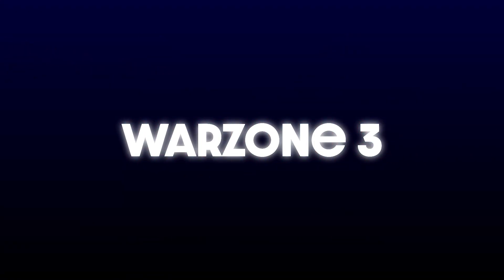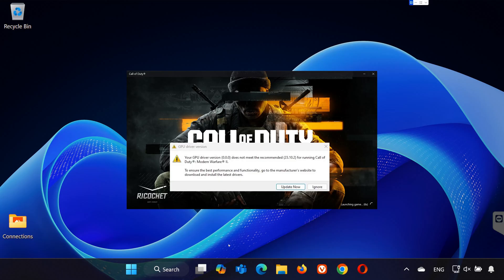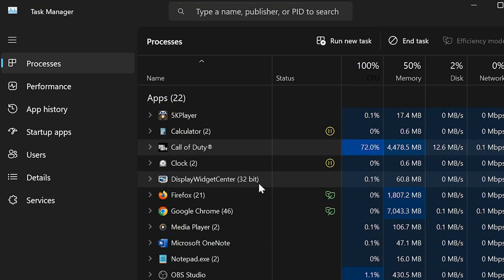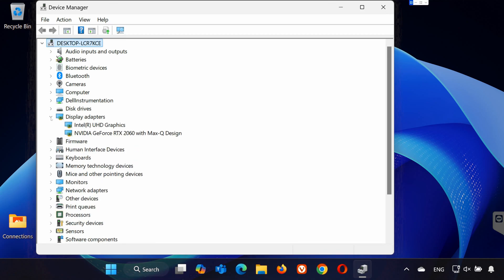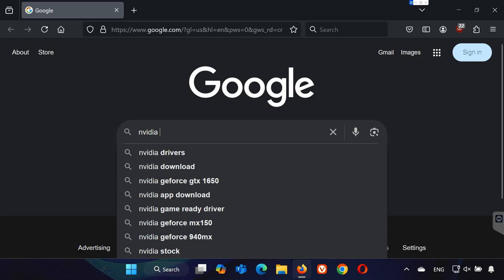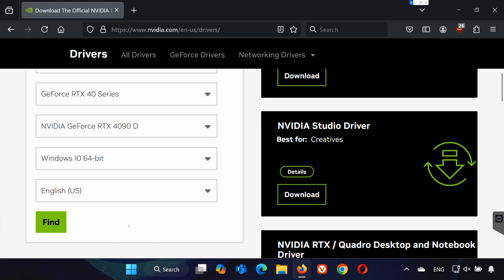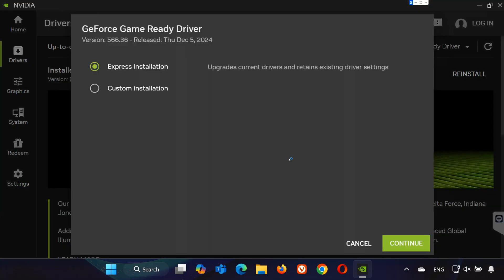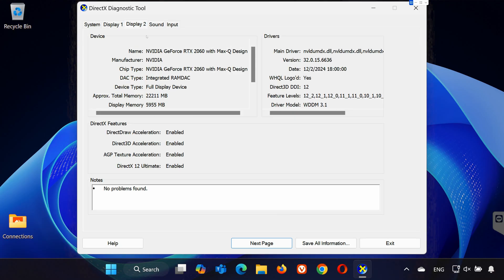Warzone 3 GPU Driver Version Error Message FIX - NEW 2026 🎮✅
Are you getting the frustrating "GPU Driver Version Error" message while trying to play Warzone 3? Don't worry—we’ve got you covered! In this video, we’ll guide you through the steps to resolve this error and ensure your game runs smoothly.

In This Video, You’ll Learn:

What causes the GPU driver version error.
How to update your graphics card drivers for NVIDIA, AMD, and Intel GPUs.
Tips to optimize your game settings after fixing the error.

 》 CHAPTERS 《

00:00 Intro
00:27 Warzone GPU Driver Version Fix